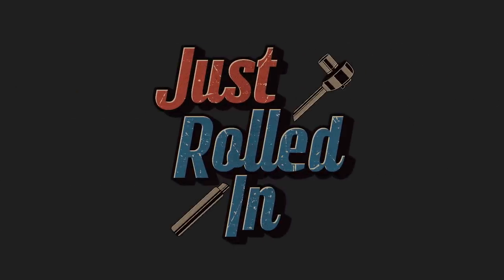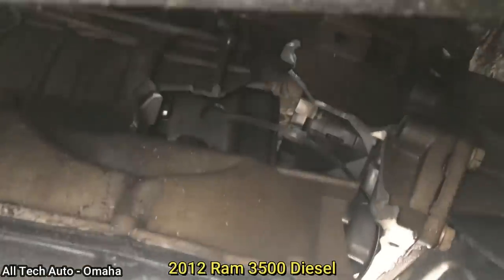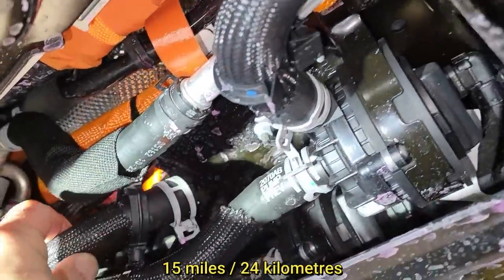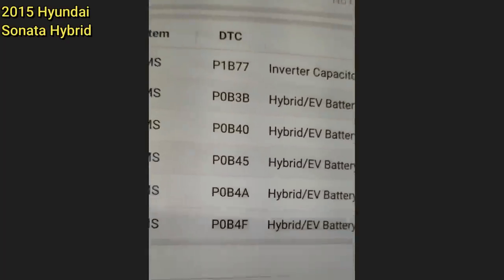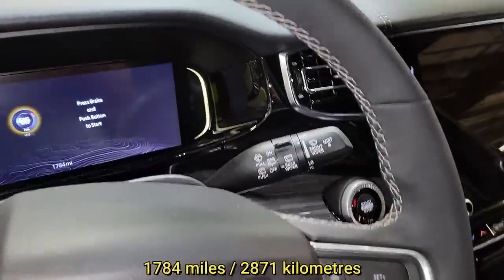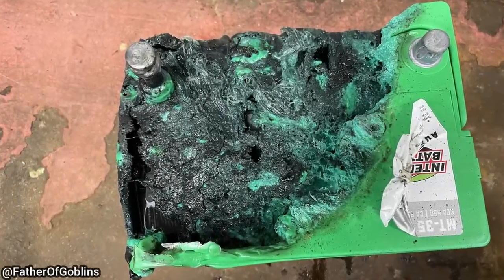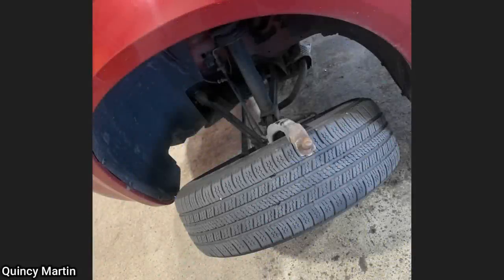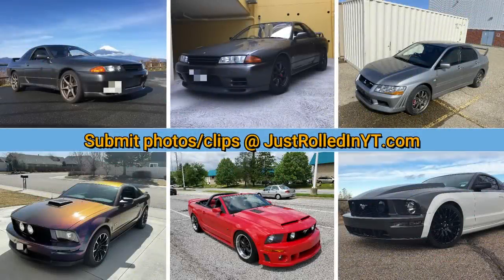Customer States New Truck Won't Stay Running (2022 RAM 1500) | Just Rolled In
0:00 Intro
0:05 As mentioned, the technician is replacing the engine with a new long block. A long block means it'll be a new engine block with cylinder heads installed on it, then he will just need to install the accessories (pulleys, belt, intake manifold, etc...). He didn't mention what caused the valve to break at the steam but since the truck is so new I'm sure it's something to do with whoever made the valves.
0:32 The technician said the following: "We don't exactly know what happened, but we believe they were hauling a trailer that was too heavy for their truck. It was used for a  construction truck, a 2012 Ram 3500 with the 6.7 Liter Diesel engine. The position of the transfer case didn't break the double Cardan joint but it pulled out the other side with the splines. Our quote to fix was about $23,000 for parts and labor."
0:48 The technician said the following: "Charged the battery and politely asked him to leave as it became apparent he had no funds."
1:05 The technician said he reconnected the coolant line, and topped up the coolant system (needed over a gallon of coolant).
It's possible it wasn't connected properly from the factory since you can see pink coolant underneath the vehicle. After somebody drove it, the coolant line popped off and leaked everywhere.
1:21 The technician said the following: "Usually those models leak a little bit through the tail lights inside the trunk but that car had a dent also next to the tail light, it did not appear to let the water in but it looked like it did. The whole battery was swimming in water. We recommend replacing the battery pack, the battery control module, the main relays, and the battery fan, a total price of $7k. The customer declined service and towed away the car. Usually, Hyundai covers hybrid batteries with a lifetime warranty for original owners and this was the original owner. But it does not cover flooding unfortunately and the customer did not have insurance either.
1:46 The technician said the noise was caused by a faulty blower motor and it's a very common issue that he sees working at a Mercedes-Benz dealership.
1:58 The technician said the following: "The material separated from the wheel. It's no fun transferring all of the switches and bezels."
2:12 The technician said it was a 9mm shell casing that they found.
2:26 An important reminder to always install a battery that is the correct size for your vehicle and battery tray. Also, always properly install the battery hold down.
2:41 The customer took the wiper arm off and didn't re-install it correctly.
2:47 The technician said the following: "I’m gonna assume she smelled something at first. I’ll be honest, lucky she went the wrong way to the service area or the whole place could have gone up cuz it’s a covered area."
2:58 This is on a Chrysler 300. What you see is the upper ball joint that popped out of the control arm. As you can see the ball joint has probably been bad for a while since it's rusty and has no grease on it.
3:08 The viewer who sent this in said the following: "A little extra information on my car is a British made 1965 Austin Mini Moke, original US import back in the day now residing in Canada. It has 34 HP, top speed is 110km/h, and is fully road and highway legal. Probably the most fun you can have in 4 wheels without breaking the speed limit."
3:27 Outro. Thanks for watching!